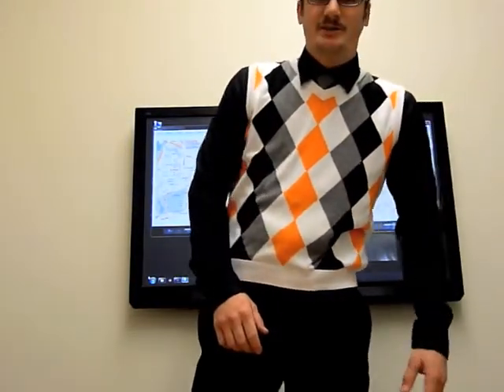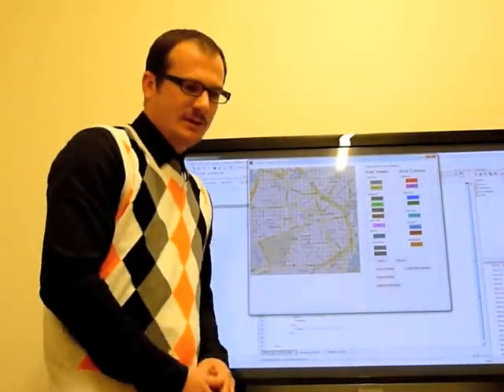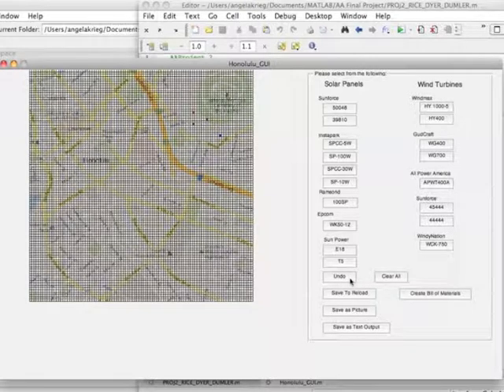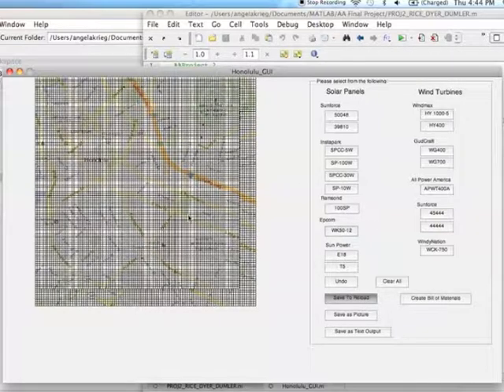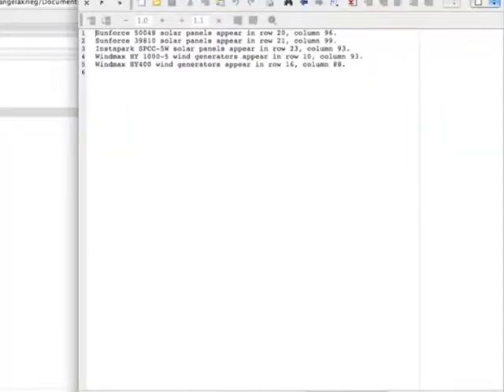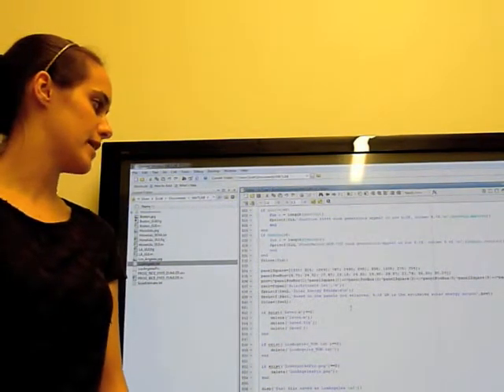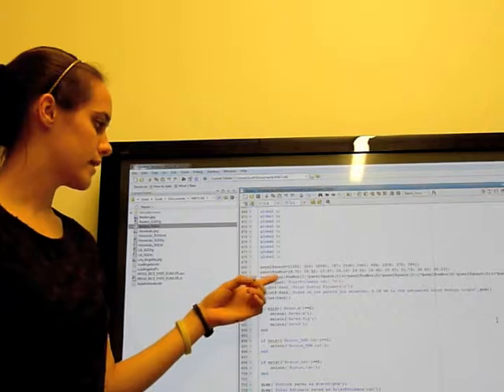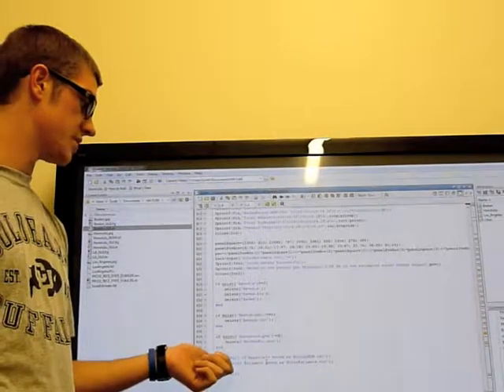Matlab Renewable energy and Design tool